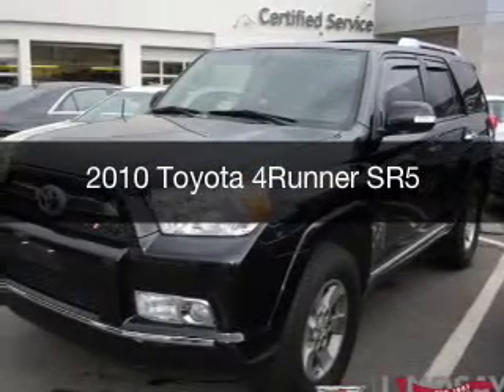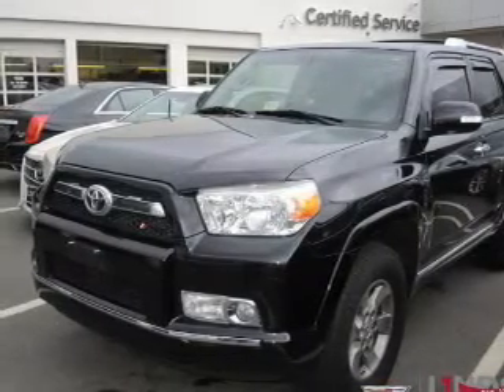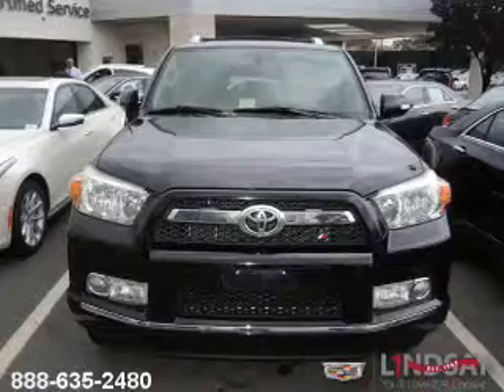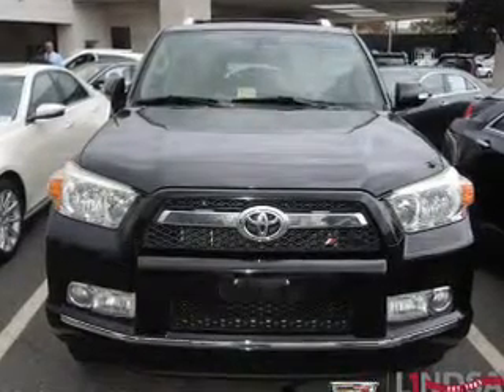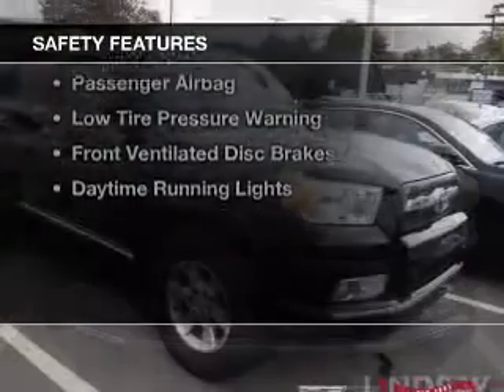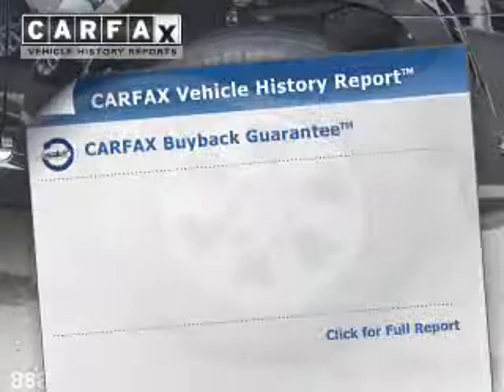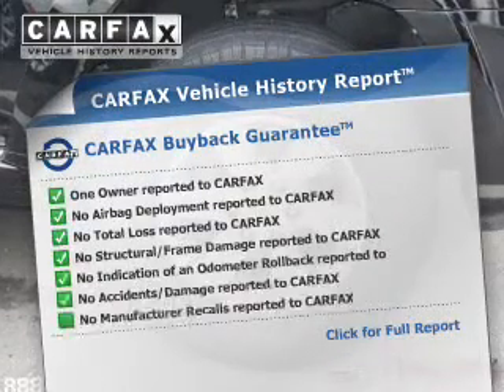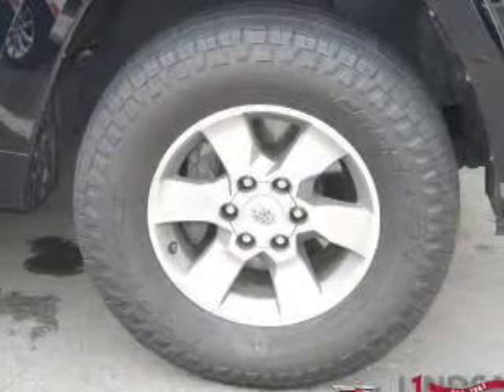2010 Toyota 4Runner - Alexandria VA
Year: 2010
Make: Toyota
Model: 4Runner
Trim: SR5
Engine: 4.0 liter 6 cylinder 24 valve MPFI DOHC
Transmission: 5-Speed Automatic
Color: Black
Mileage: 80033
Address:
1525 Kenwood Ave.